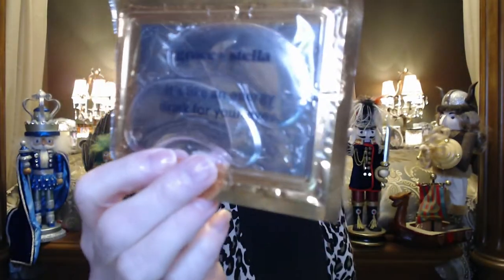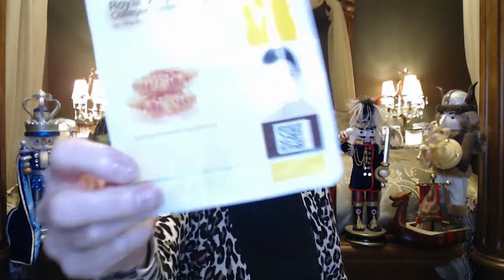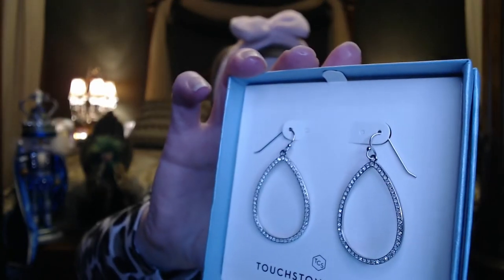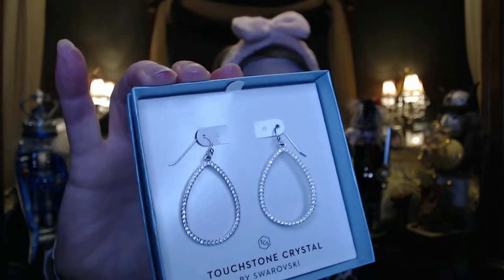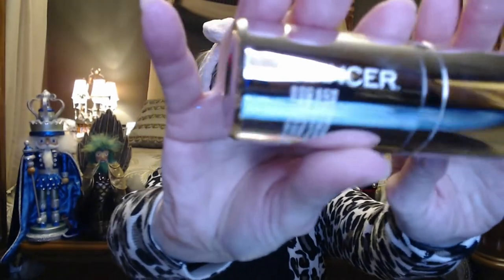Face Mask Monday 11 23 & Touchstone Crystal by Swarovski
If you have any questions for me or anything you want me to talk about next week, please let me know.

XOXO,
 nancy